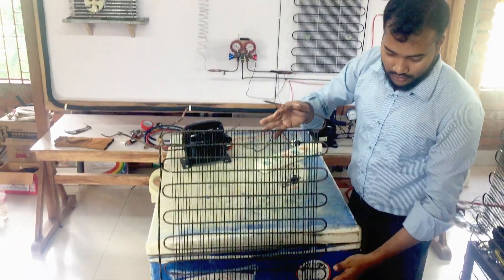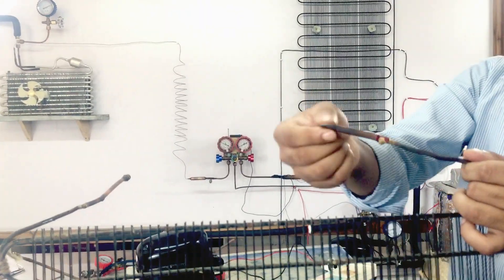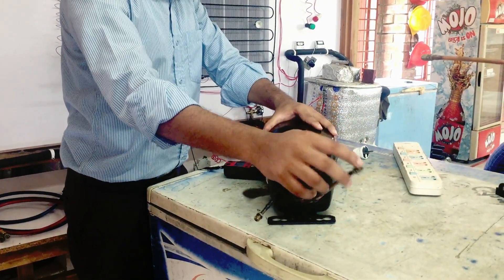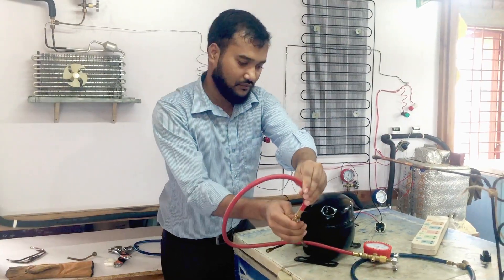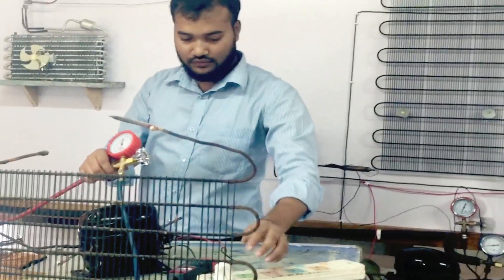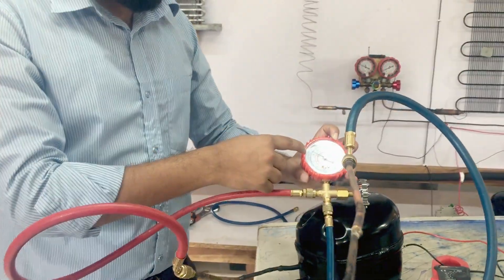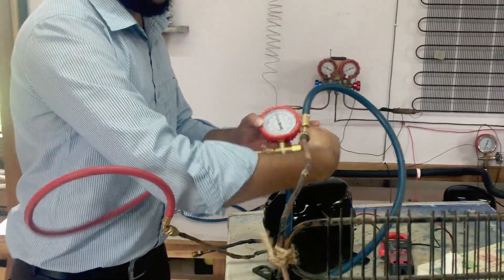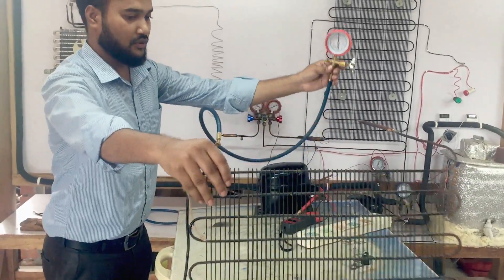কনডেন্সারের লীক টেস্ট করা শিখুন। How to leak test Condenser?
@RACOnline লীক টেস্টের সমাধান দেখুন।
ফ্রিজে কি তেল দিতে হয়? কতটুকু তেল দিবেন/ ফ্রিজের কোন গ্যাসের সাথে কোন তেল দিবেন? Compressor Oil.
ডিপ্লোমা ইঞ্জিনিয়ারিং সহ সকল ট্রেড কোর্স এর বিভিন্ন সাবজেক্ট অনলাইনে কোর্স করানো হয়।
Md. Nafi Uddin
Certified Assessor (BTEB & NSDA )
Trainer (RAC)
BSc in Engineering (IPE).
Diploma in Engineering (RAC)